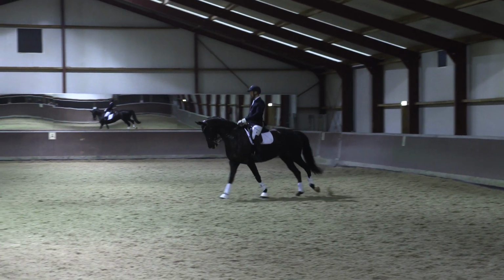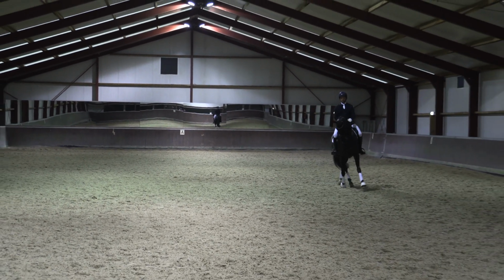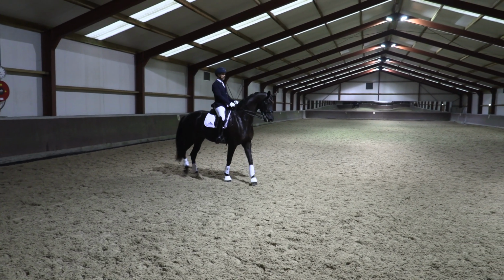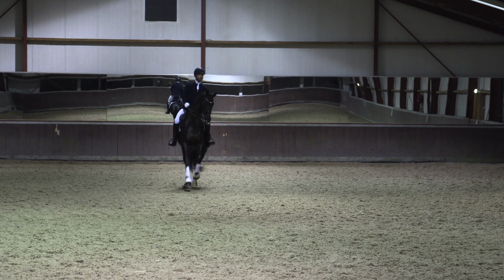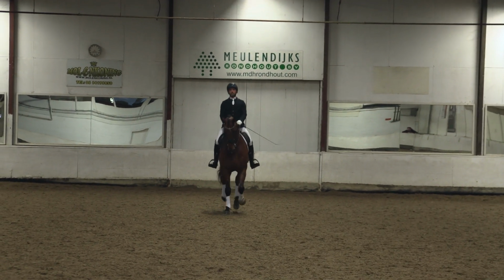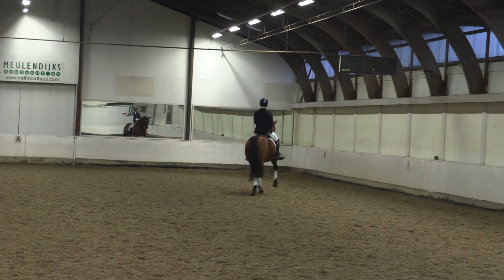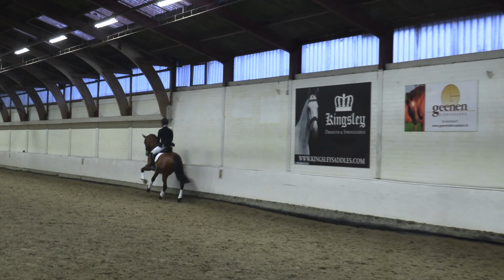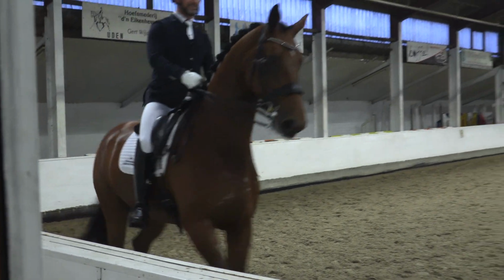With Karma and Kane to their first practice show - VOICE OVERED ❤️ | Begijnhoeve | Weekly Vlog #91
Join Rob as he takes Karma and Kane Begijnhoeve to their first practice show. We do it whenever we can to gain as much experience for the horses and ourselves. It gives us also insights in where we are with the training of our horses. Will they behave, or be a bit spooky? Rob and Tommie filmed their full tests and Rob takes you through all his learnings and the feedback from the judges. We hope you also benefit from it!

We hope you enjoy the video! You will get updates and notifications first!

WELCOME TO THE BEGIJNHOEVE

De Begijnhoeve is the Dressage Equestrian center in Europe where the mix of Knowledge, Skills, Passion & Fun, gives you and your horse the best care possible.

Rob van Puijenbroek-Visser, 37 years old. Grand Prix dressage rider and CEO of the Begijnhoeve. Married to Tommie Visser and together they are building the dream Begijnhoeve 2.0. His dream; Competing at Grand Prix level with a self-bred Begijnhoeve horse.

Tommie van Puijenbroek-Visser, 36 years old. He started his dressage career at the age of 12. Competed at Grand Prix level with several horses. His dream: Offering the complete package to young people, starting by buying the right horse, training them, and help the young dressage talents to succeed at competitions. Teamwork makes the dream work!

🤜🏼 By the way do you know our STUDFARM is FOR SALE? Check out the video where Rob explains it all

We have a variety of very fine sport horses. We are happy to advise you.